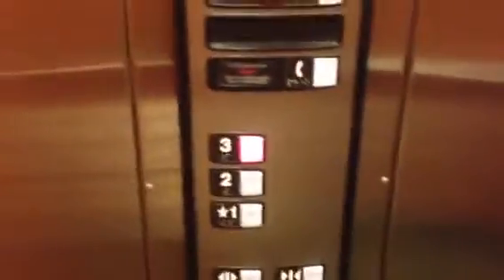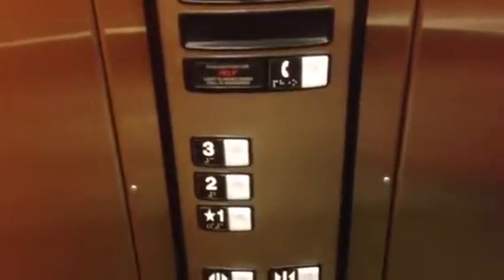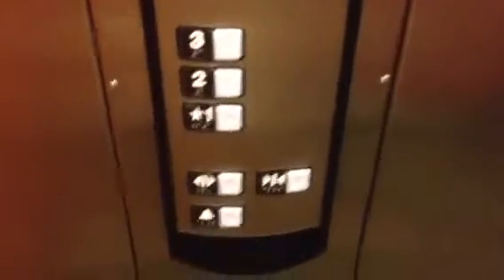Schindler elevator at the Quality Hotel in Collage Station